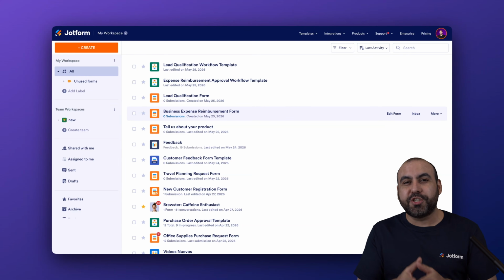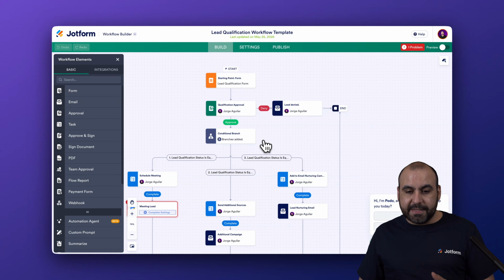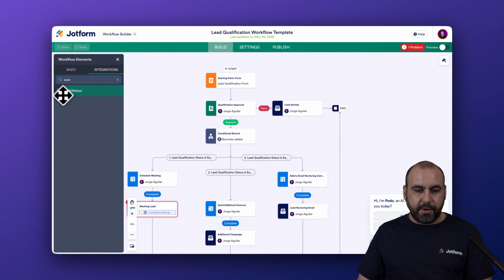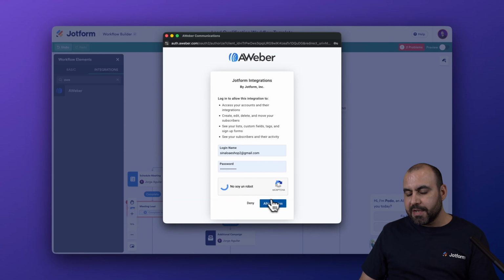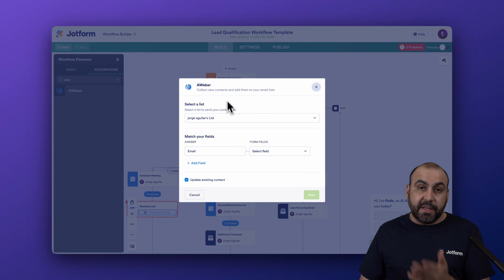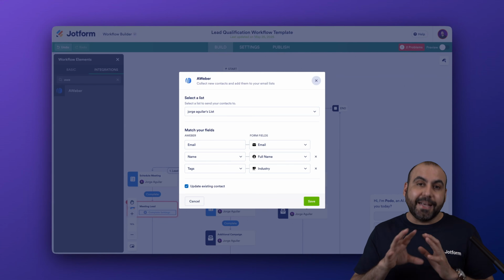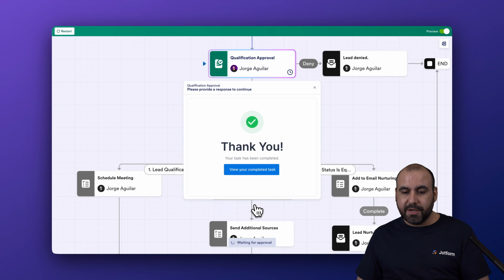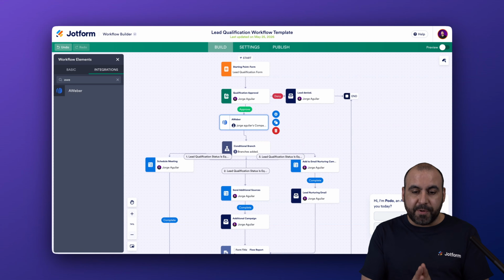How to Integrate AWeber with Jotform Workflows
Want to integrate AWeber with Jotform workflows without slowing down your workflow? 📝

This video shows you how to integrate AWeber with Jotform workflows using Jotform Workflows. You'll learn how to follow the key steps, avoid extra manual work, and move faster with a cleaner workflow.

Ready to explore how to integrate aweber with Jotform workflows?

LINKS AND RESOURCES
00:00 Introduction
00:24 How to navigate to My Workflows
01:02 How to add the AWeber integration
01:29 How to connect your AWeber account
01:40 How to select a list in AWeber
02:04 How to match fields and tags
02:29 How to test the workflow
02:55 How to verify the subscriber in AWeber
03:27 Subscribe to Workflows